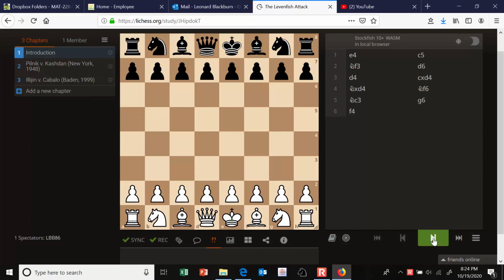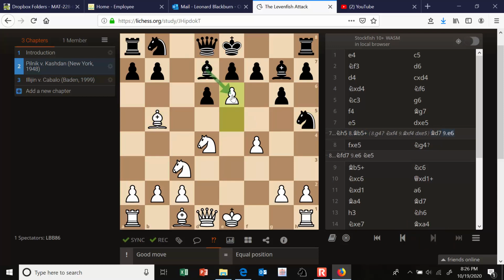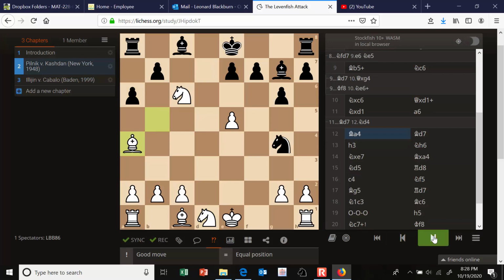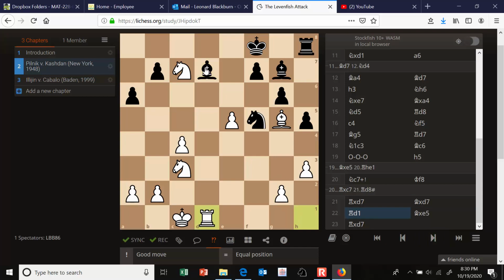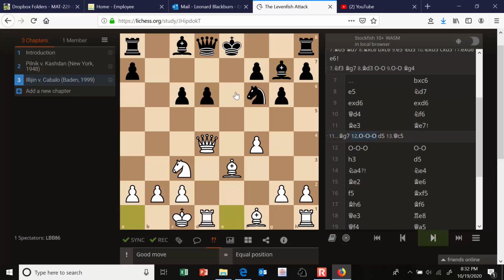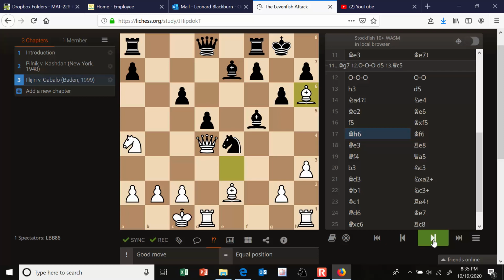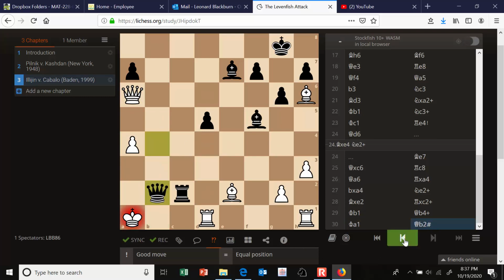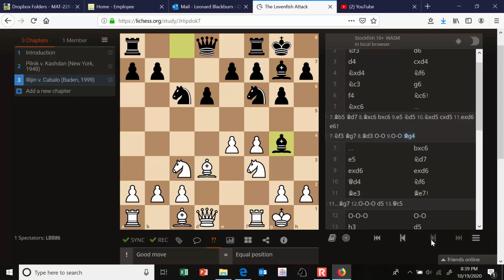Sicilian Defense: Dragon Variation, Levenfish Variation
The Levenfish Variation of the Sicilian Dragon is:
1.e4 c5 2.Nf3 d6 3.d4 cxd4 4.Nxd4 Nf6 5.Nc3 g6 6.f4

We look at several variations and a couple of grandmaster games in this opening.